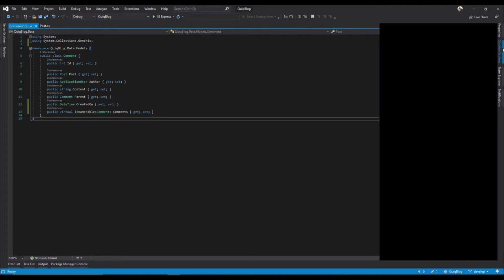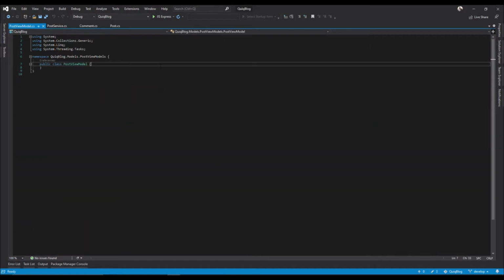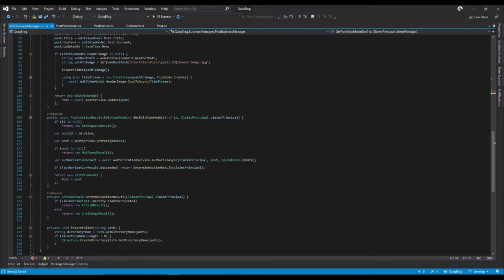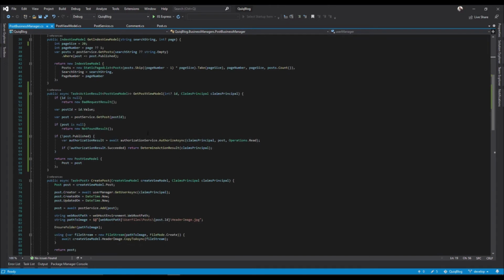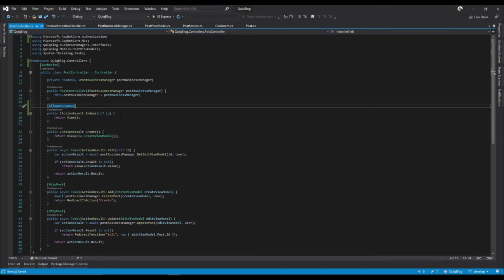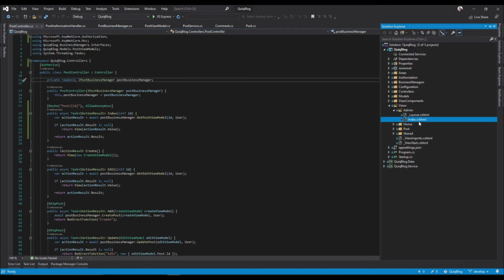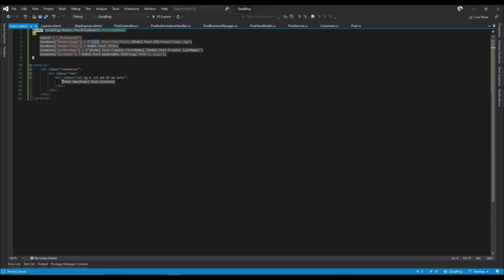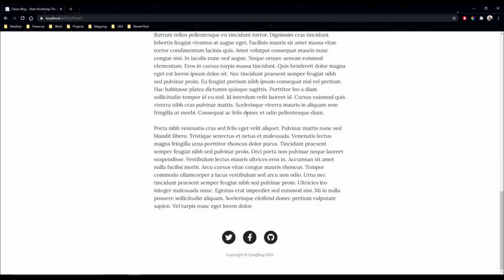ASP.NET Core 3.1 MVC - Blog Creation Website: 12 - Displaying the Blog